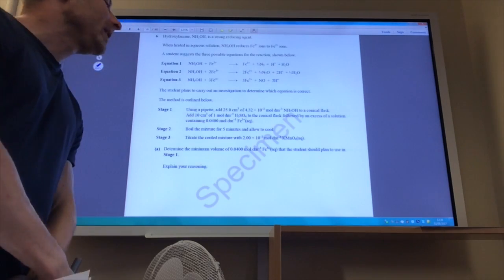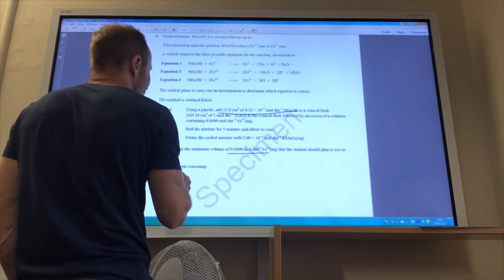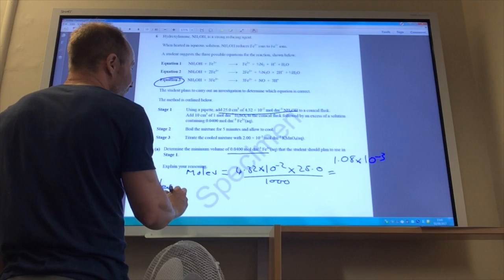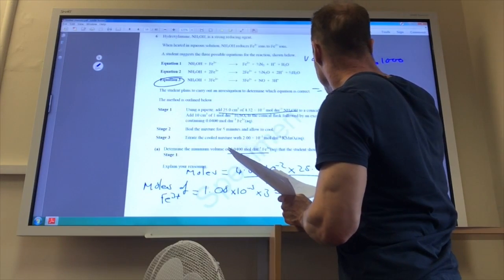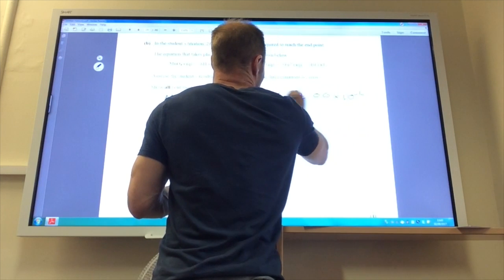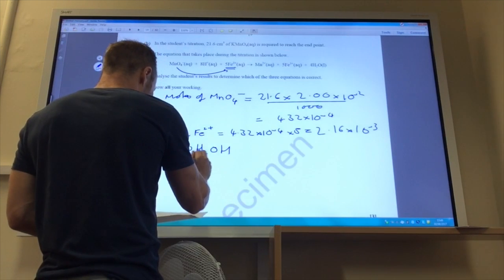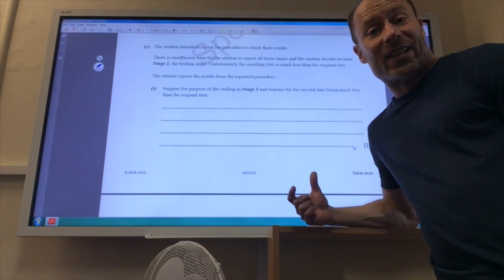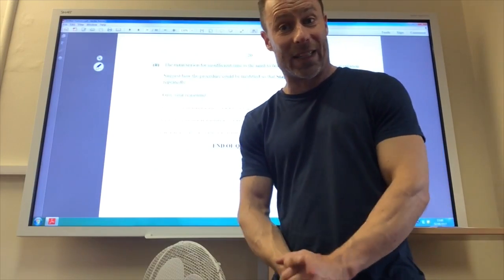H432/03 Unified chemistry Sample Paper 1 Q6 from